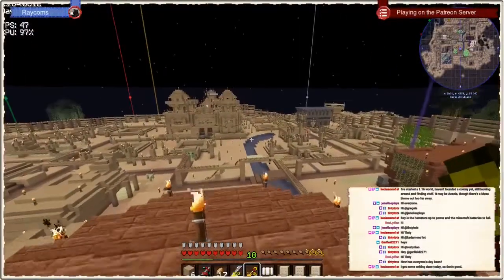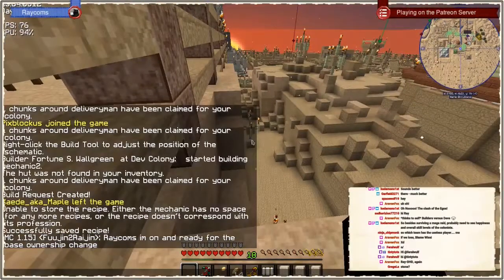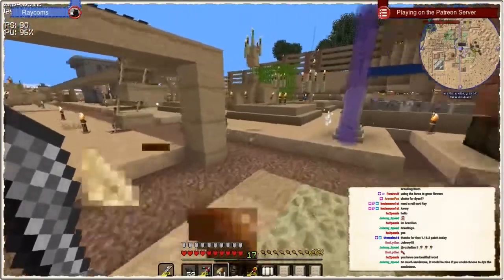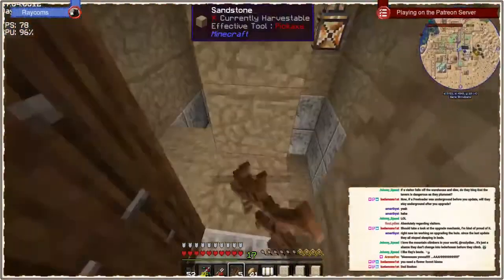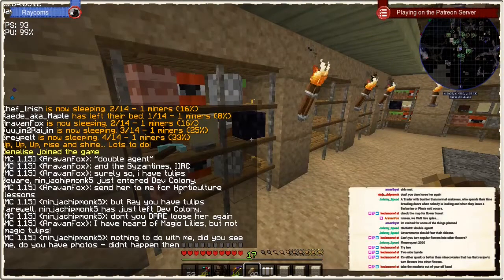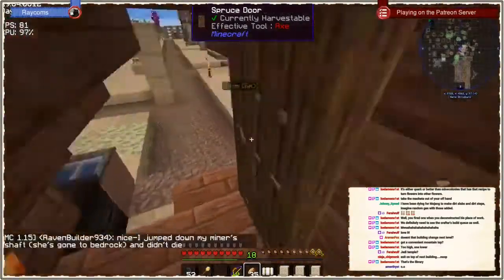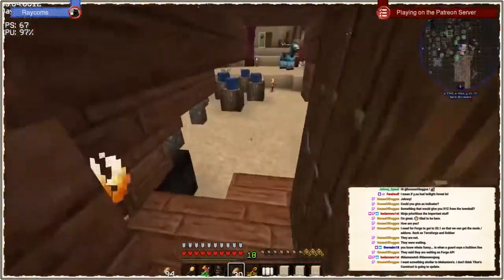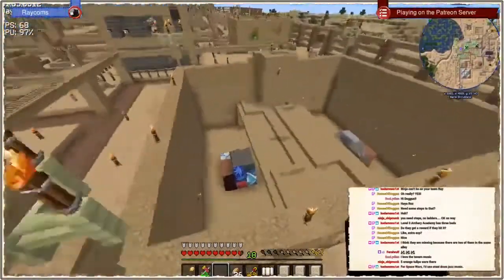Let's Play with the Devs #59